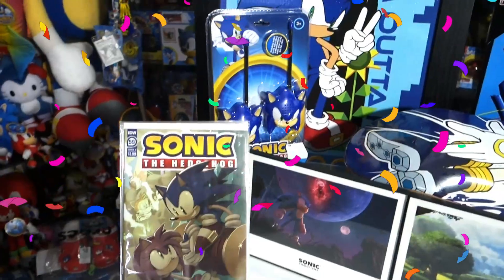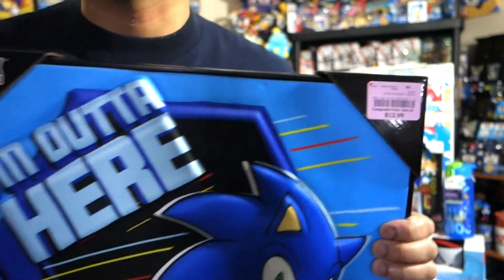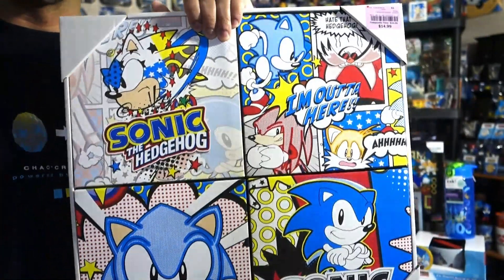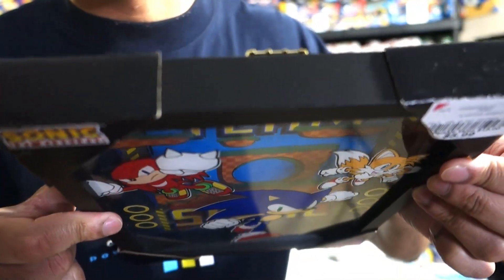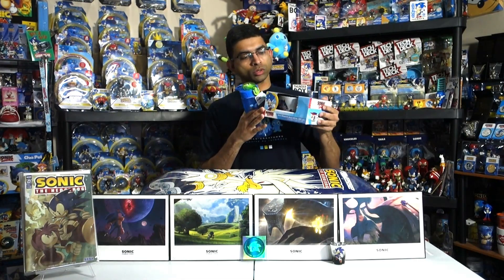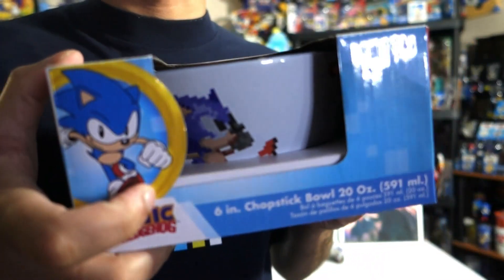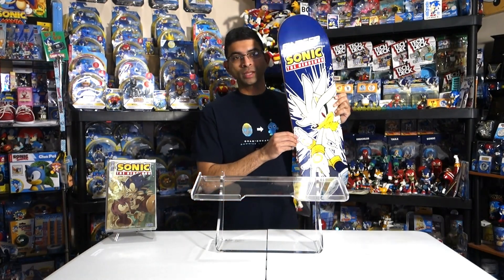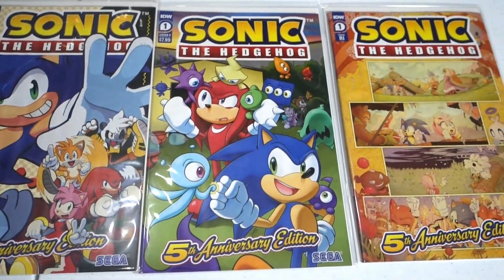SONIC COLLECTION UPDATE JULY 2023!!! ***MY 100TH VIDEO***